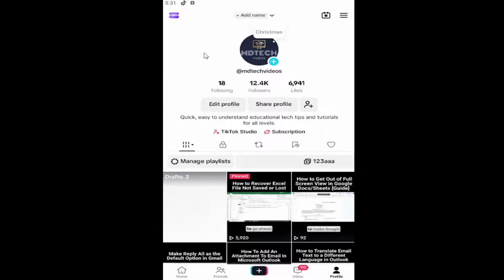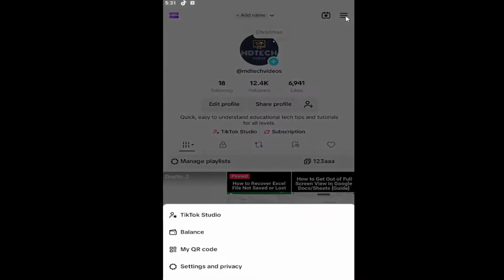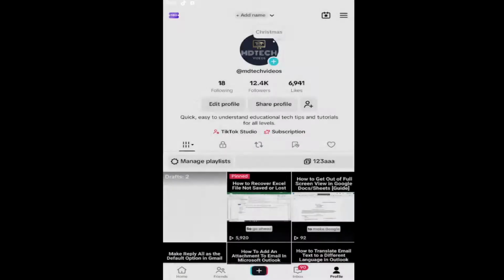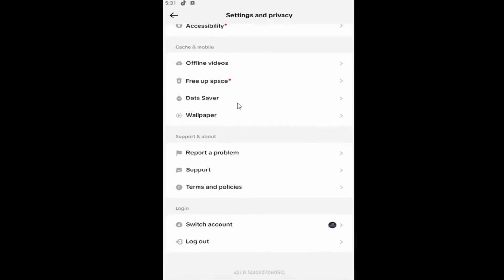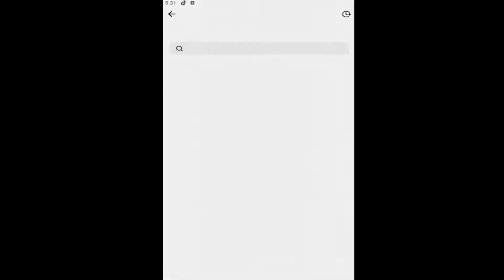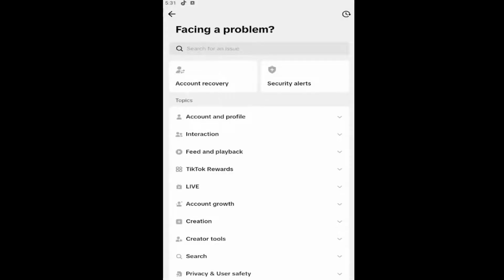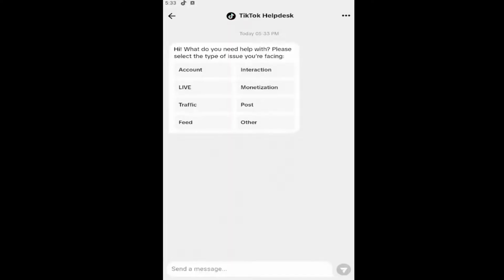How to Archive TikTok Videos (Full Guide)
This guide provides a step-by-step approach to archiving your TikTok videos, allowing you to keep your content private while maintaining access for future reference. Archiving videos is a great way to declutter your profile without permanently deleting your posts, offering a more organized and controlled approach to content management. The tutorial covers the necessary steps for archiving both individual videos and entire collections on the TikTok app, ensuring that creators can easily toggle between public and private content. By archiving videos, users can preserve their work and maintain a clean, curated feed while still having the flexibility to revisit older content when needed.